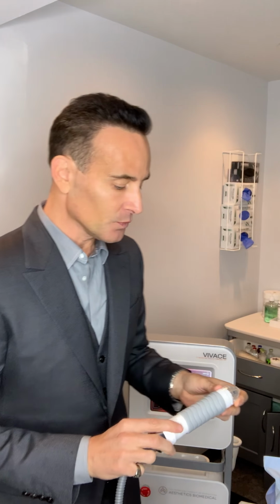Vivace Microneedling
Vivace microneedling with Paul Jarrod Frank MD